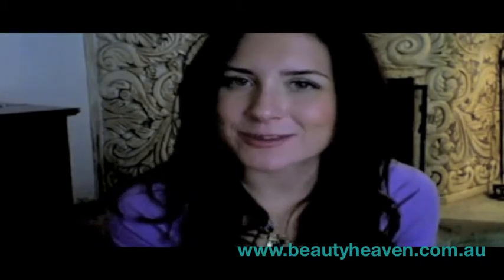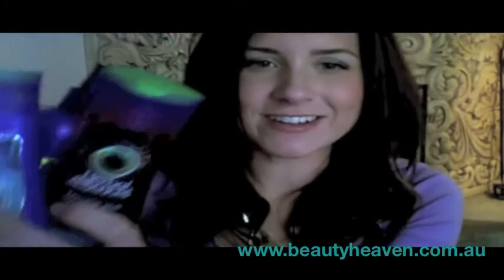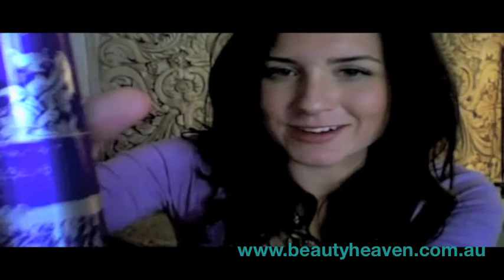Clairol Herbal Essences Tousle Me Softly Video Trial Team - Katja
Mad about beauty?